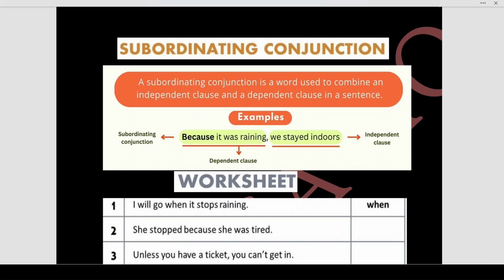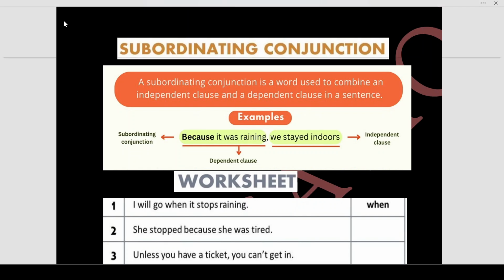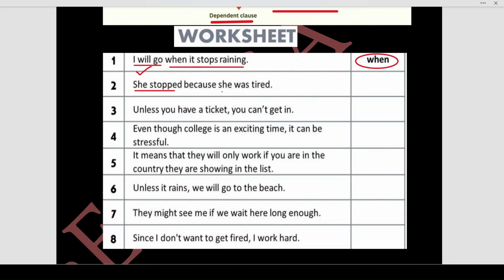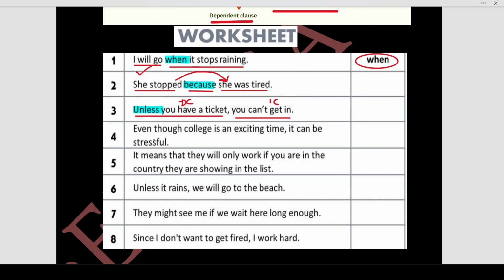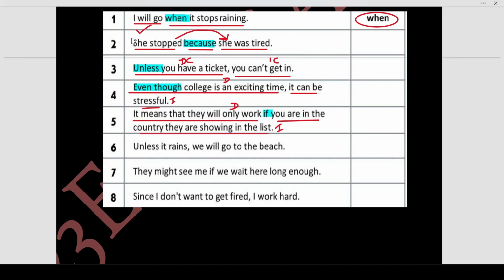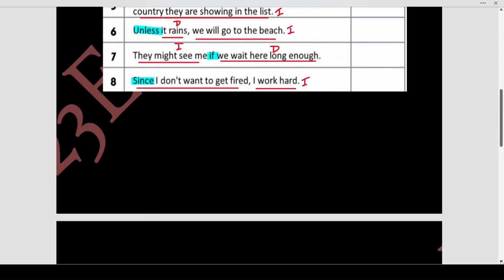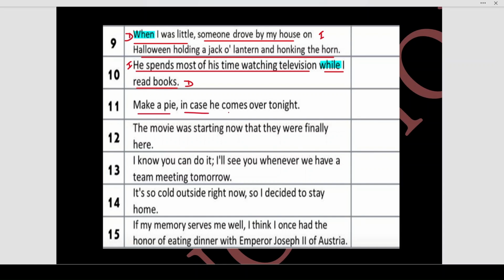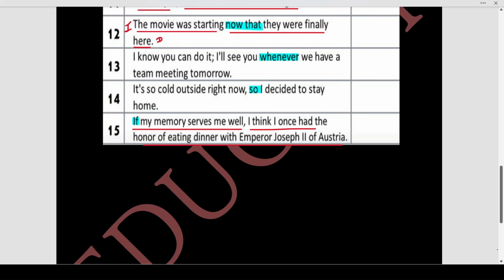SUBORDINATING CONJUNCTIONS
Subordinating conjunctions : worksheets with explanation